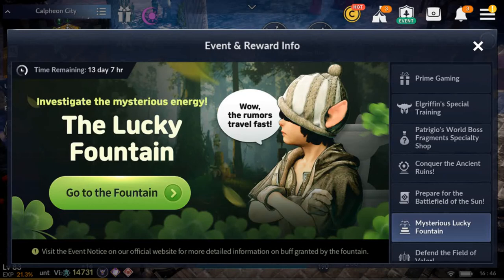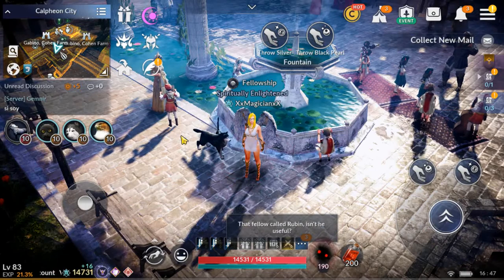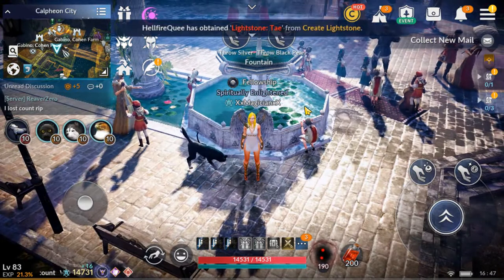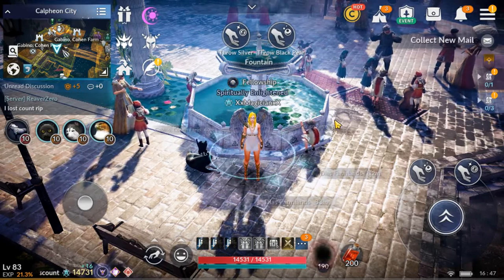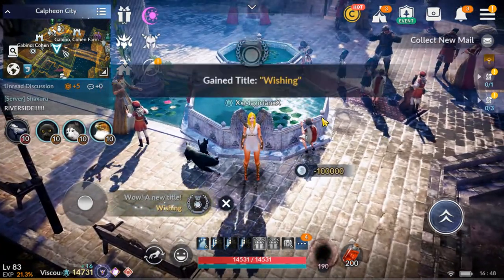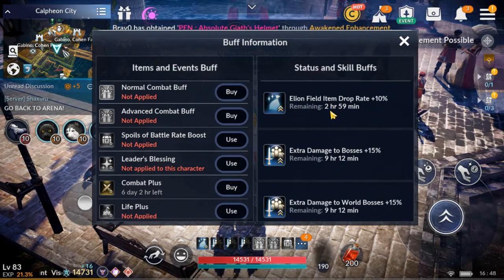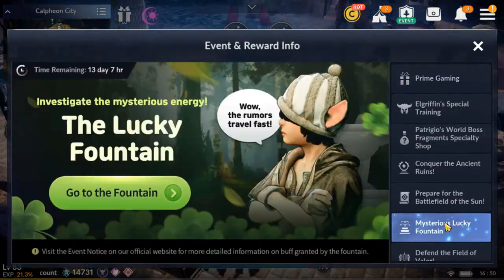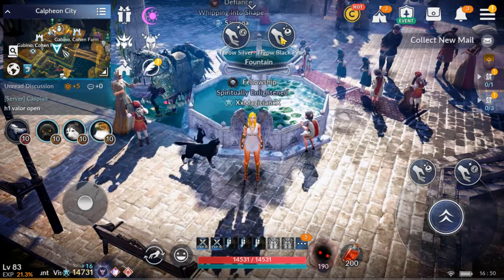The Lucky Fountain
In this video I cover the details behind the event called: The Lucky Fountain. We go over to see how it works and what it gives you. The event is only 14 days long so we hope it returns in the future! :)